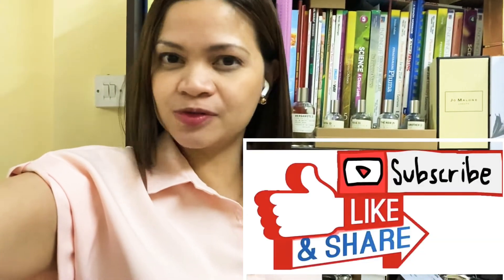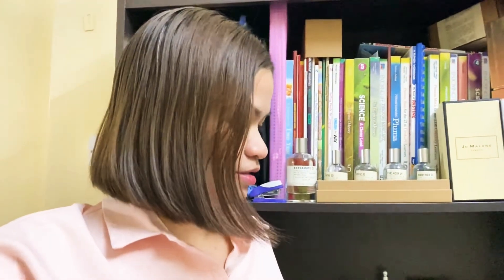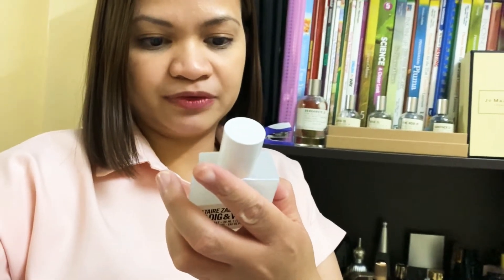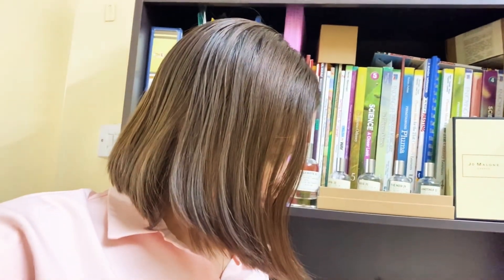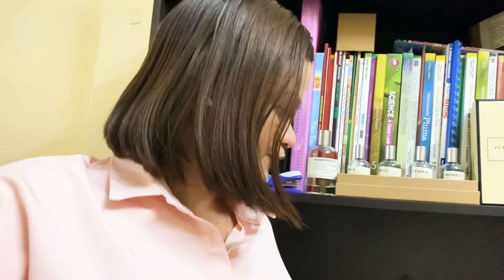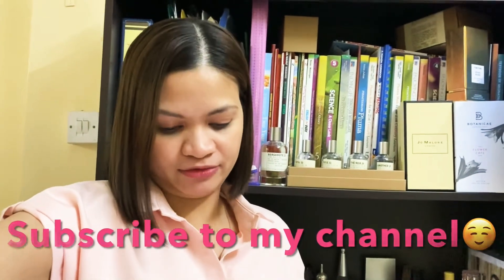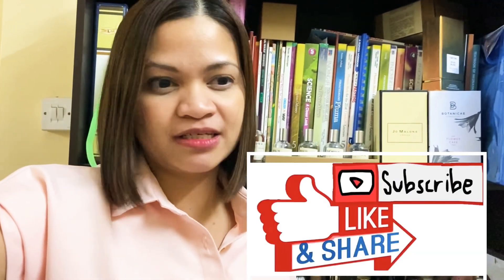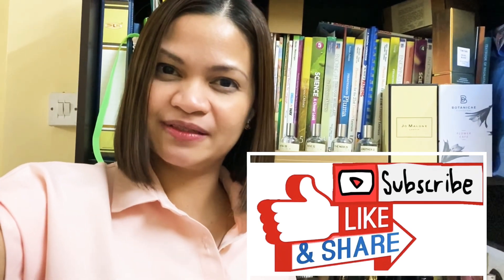This is Her Zadig & Voltaire a short review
This is Her Zadig and Voltaire
A Short review

Just got home from a party and thought of doing a short review about my SOTN